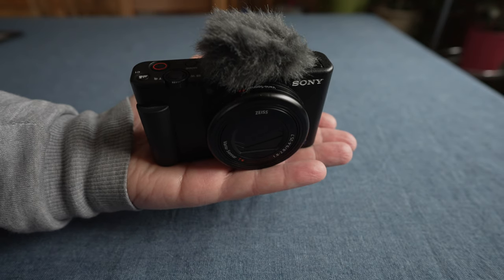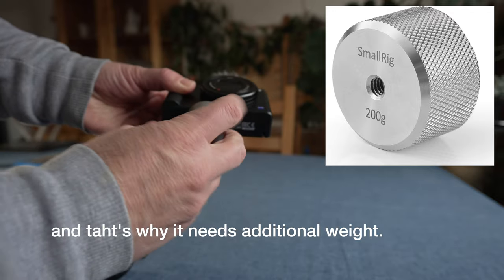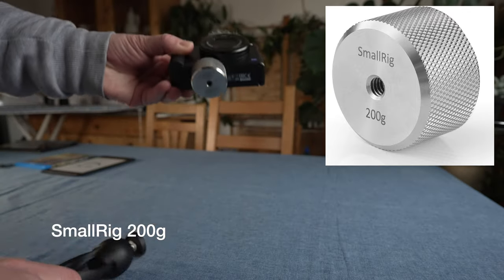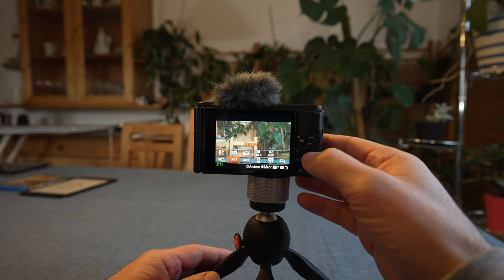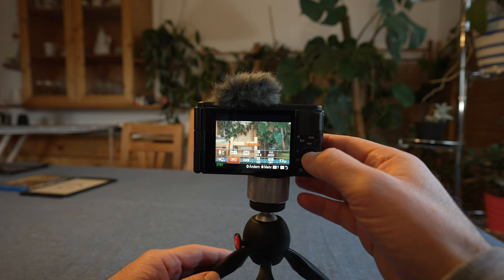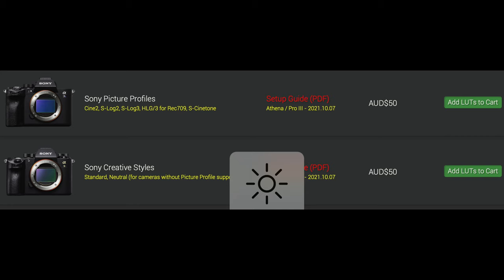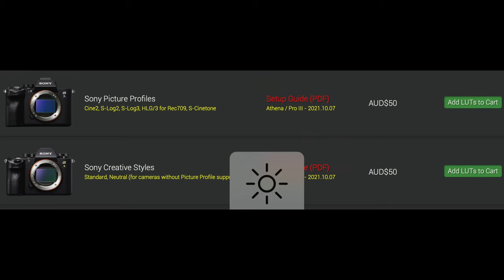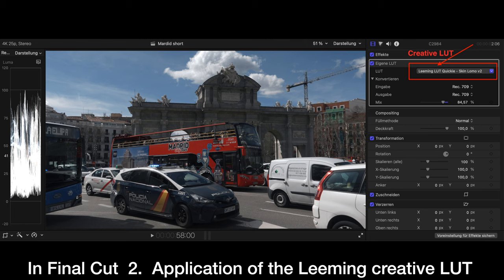Sony ZV1 - Best Picture Setting - Leeming LUT - Video Footage - Madrid, Toledo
Sony ZV1 small, compact camera with good video properties. The question that arises is how should you set the Sony ZV1 so that the best possible video quality or image comes out? First you should attach an additional weight because the camera sits lightly and therefore wobbles in the hand. An additional weight of 200g from the small rig brings more stability. Another stick or mini tripod improves stability even further. Then comes the picture. The standard factory setting of Sony's Picture Profile is a bit too colorful, the colors are too saturated, the image is too sharp, the contrast is a bit too strong. The finished video looks too much like a typical video. That's why we're looking for a better image that looks more pleasant, similar to a film. Since the video signal can only be recorded in 8 bits, we are already limited. The better PCzture profile settings are therefore not really usable or do not provide satisfactory results. There is a fair compromise, or Help from the Leeming LUT. This is a video filter that gets the best out of the camera. The Leeming Lut costs around €40 but is worth every cent! I bought it and use it all the time. Paul Leeming the developer recommends a few specific settings so that the video image is optimal. A cine game, the Cine2, is needed for the image. If it doesn't look so video-like, then later you should use a second filter/lut (which is included for free). I like the creative Lut "Skin Lomo" best. This makes the colors and the entire look more interesting.